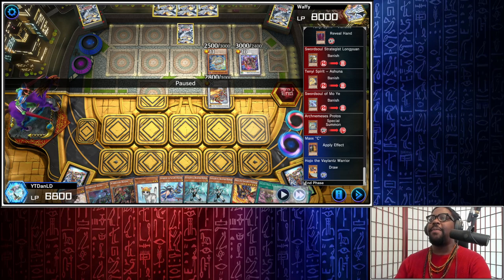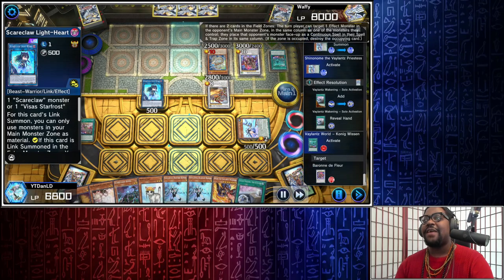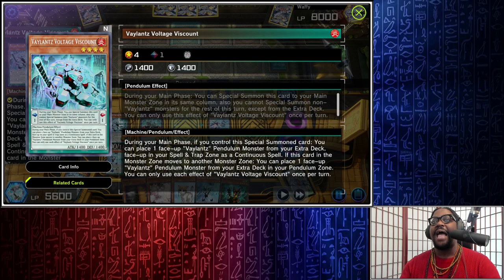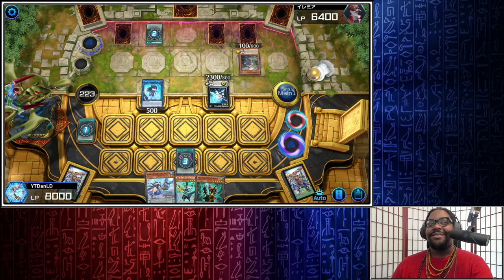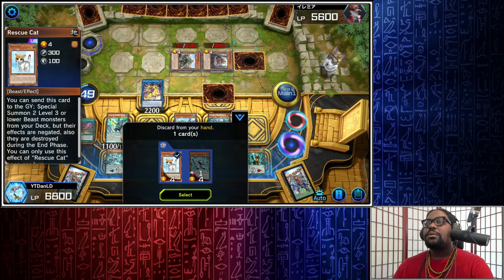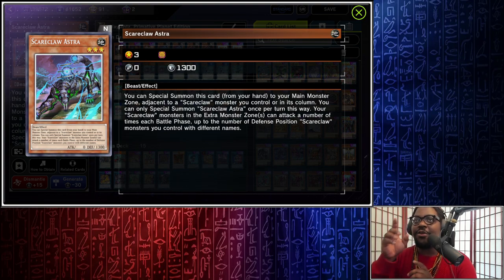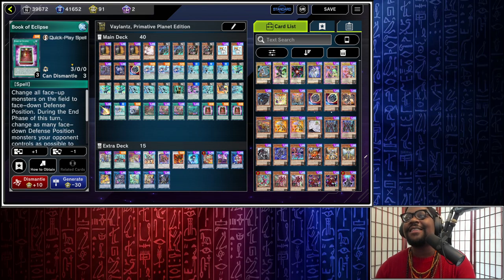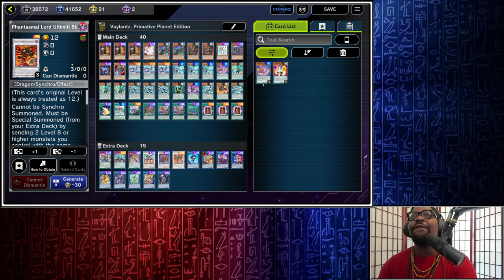The Vaylantz X Scareclaw OTK, A Yu-Gi-Oh! Master Duel Comprehensive Guide w/YTDan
Pre-order a signed copy for yourself or a friend 0:00 Intro
1:20 Comprehensive Walkthrough
14:30 Vaylant Secret Attack
15:56 Live Duel (Exosisters)
25:48 Combo & Decklist
442:45 Where have you been at YTDan?

Welcome to YTDan Legendary Duelist, the ultimate destination for Yu-Gi-Oh! Enthusiasts! Join me, an ordinary man on an extraordinary mission to become the Greatest Duelist of all time!

Through engaging gameplay, epic deck strategies, and insightful discussions. Together, we'll explore the world of dueling and conquer every challenge that comes our way!

📺 Don't miss out on the action! Let's embark on this legendary adventure together!

👥 Join our growing community of duelists and share your thoughts, experiences, and love for Yu-Gi-Oh! Let's make this channel a hub for learning, growth, and camaraderie. 💬

🏆 Are you ready to witness my rise to the top? The time has finally come to NEVA MISS! 🎉